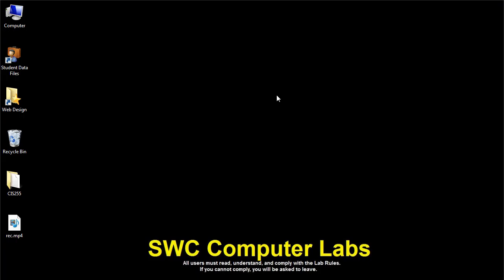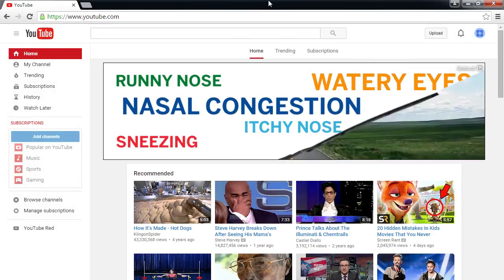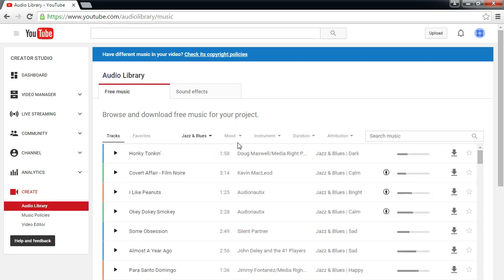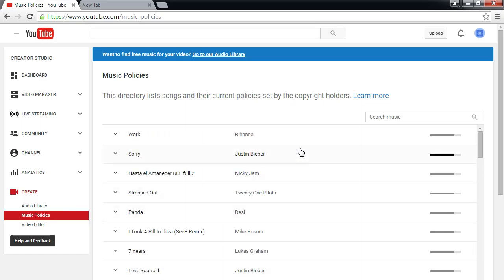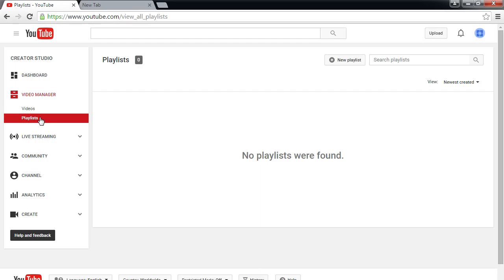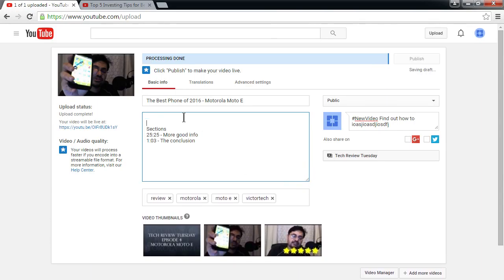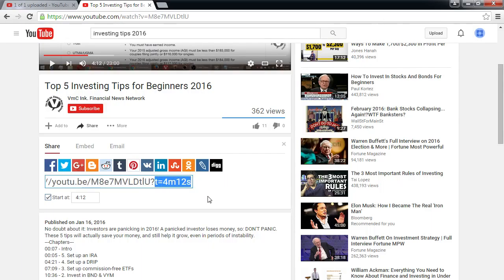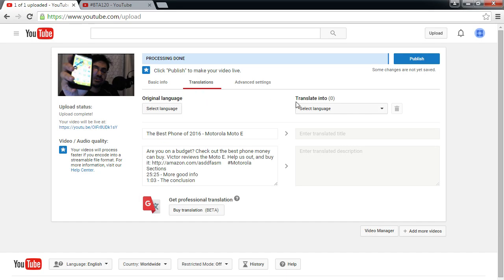CIS255 2016 04 27 YouTube Part III - Uploading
How to upload your videos and set them up for maximum impact. Learn about adding good Keywords, Titles, and Descriptions. Learn about Playlists, adding Lists, and Hashtags.
And one weird trick to get views...